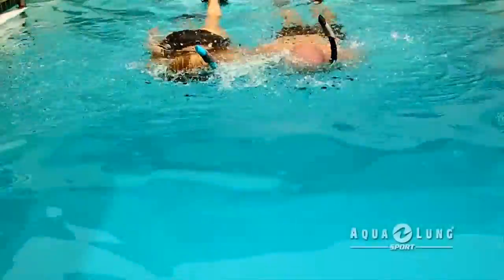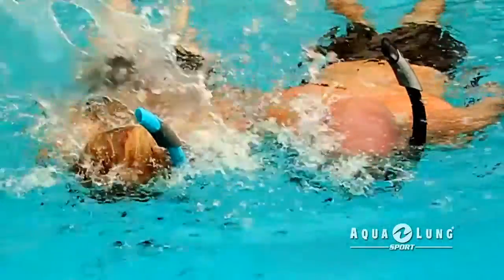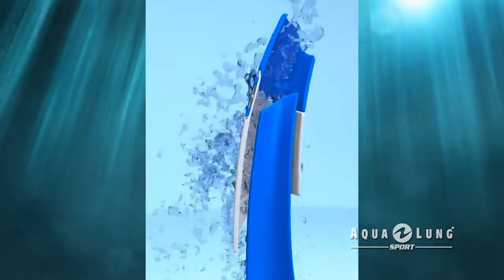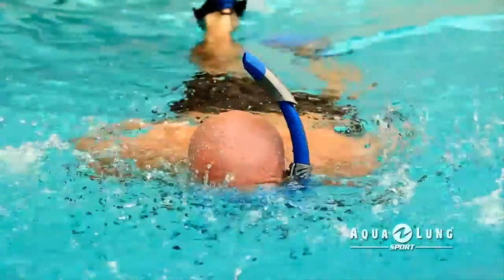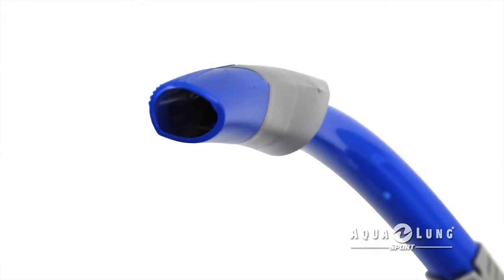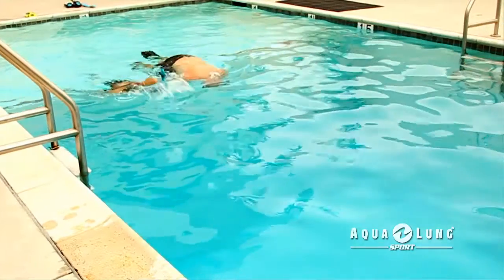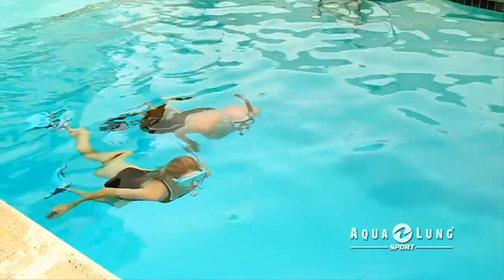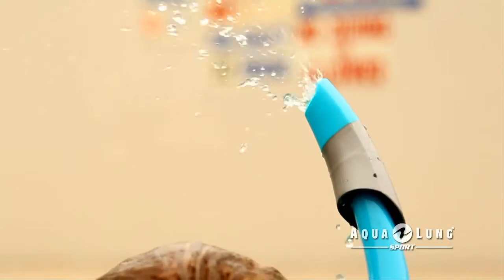Aqua Lung Sport - EN - Hydro adhesion Technology For Snorkels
Hydro-adhesion Technology for Your Snorkel

Based on hydro-adhesion principals all U.S. Divers splash guards will keep water out of your snorkel while you're on the surface of the water.

Water that enters the top of the snorkel while you're on the surface of the water will "cling" to the inner surface of the splash guard and drain out and will not enter the breathing tube.

Snorkels equipped with hydro-adhesion splash guards also have an open barrel design to provide excellent airflow. All models include a built in purge at the bottom of the snorkel too.

While snorkeling on the surface of the water just breathe normally.

When you want to dive under the water take a deep breath and then submerge. The snorkel will flood with water once submerged.

When you resurface just blow the water out by exhaling sharply.